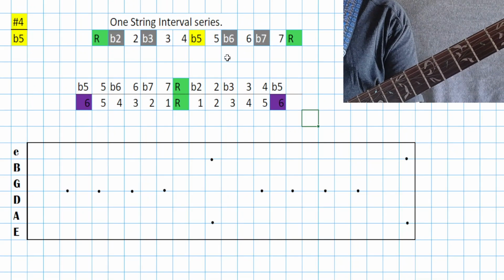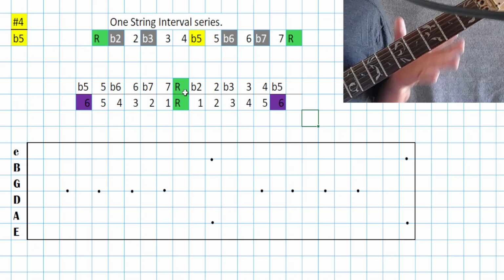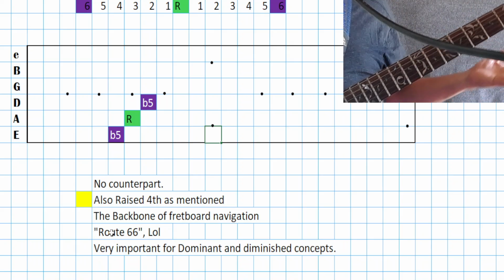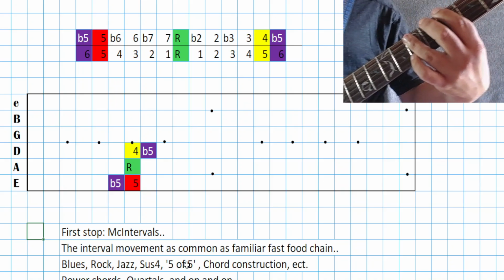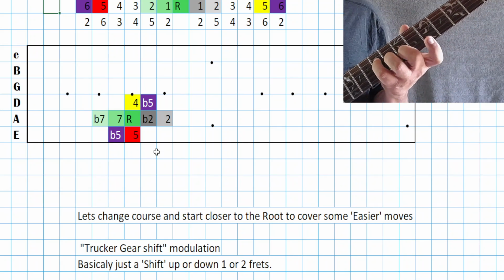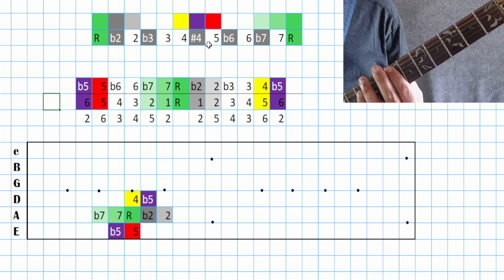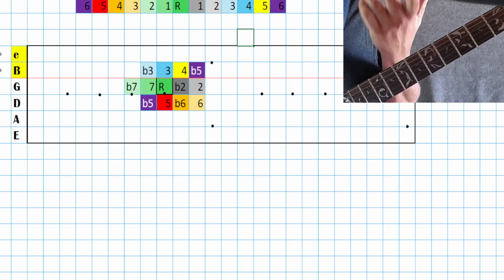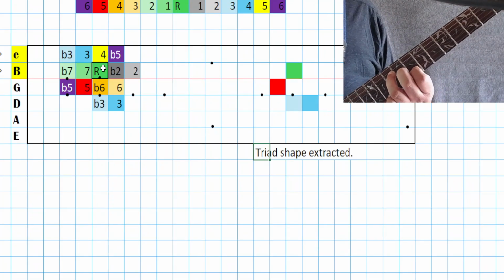The guitar fretboard has a core interval cluster. The language of Chords, Keys, & Improv starts here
Have you ever realized this core cluster, and how it can help move from one chord to another?